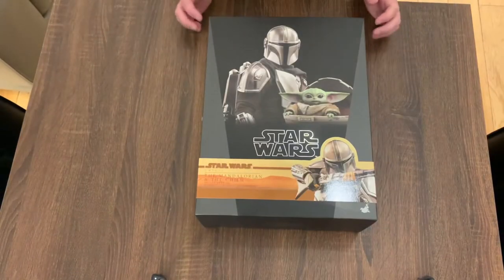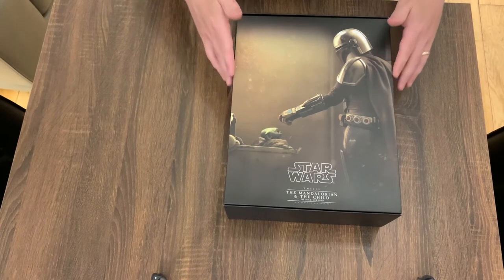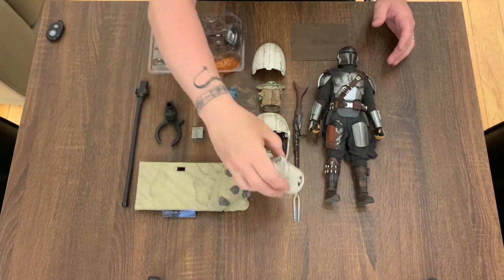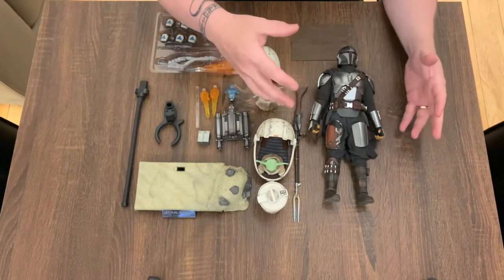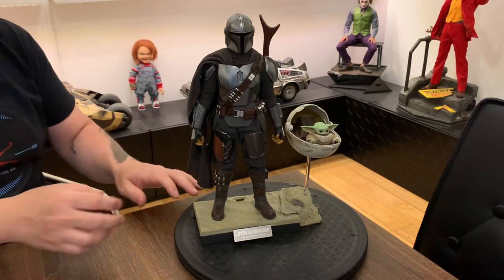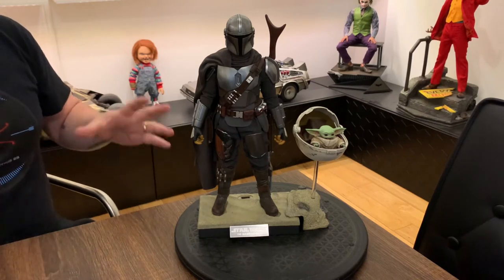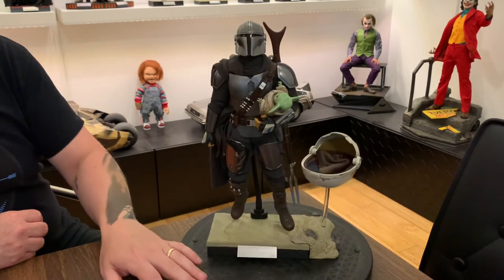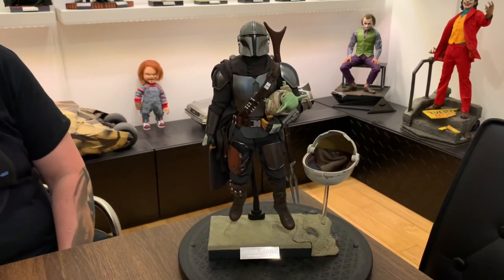Hot Toys The Mandalorian and child deluxe set - Unboxing & review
In this video we take a look at the deluxe beskar version of the Mandalorian with child / grogs from Hot Toys!